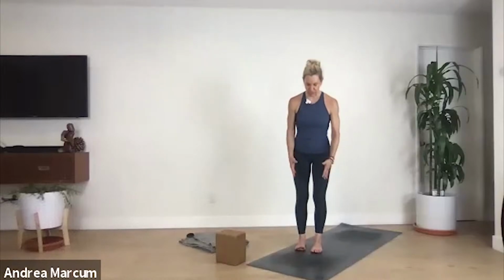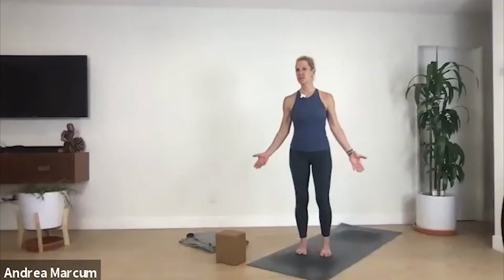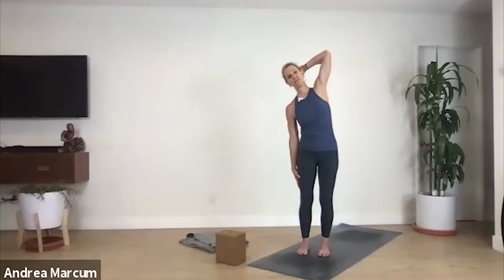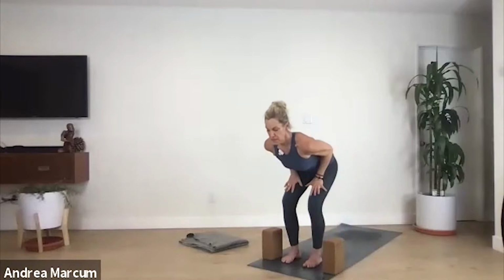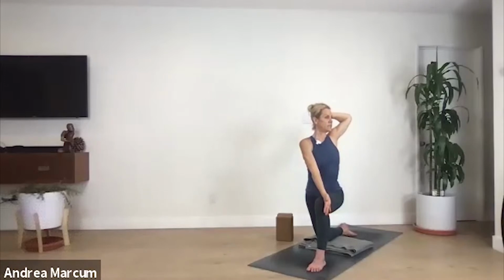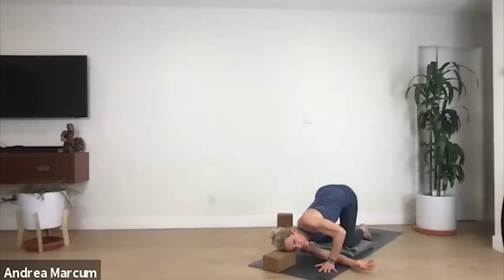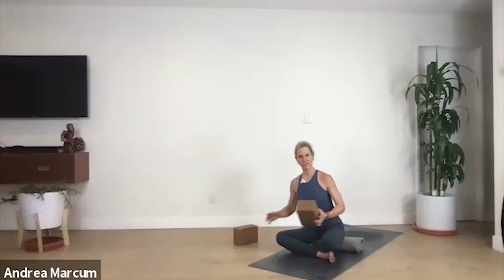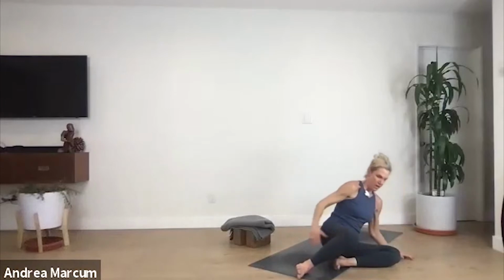Intermediate Yoga - Andrea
Intermediate Yoga | 2.13.21 | Andrea

Focus on the pain in your neck with this Intermediate Yoga class. Instructor Andrea helps you open up and stretch your neck and reduce pain. You’ll need a yoga mat, yoga blocks or thick books, a chair, and a blanket.

Music licensed through Yes! Music.